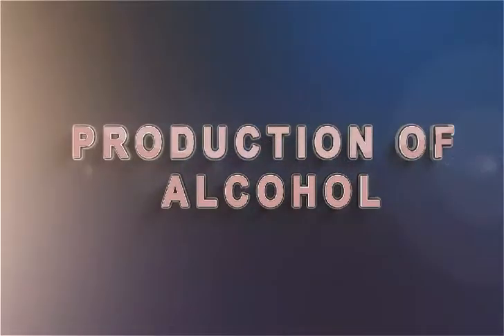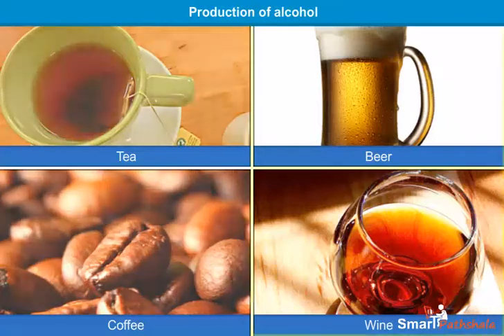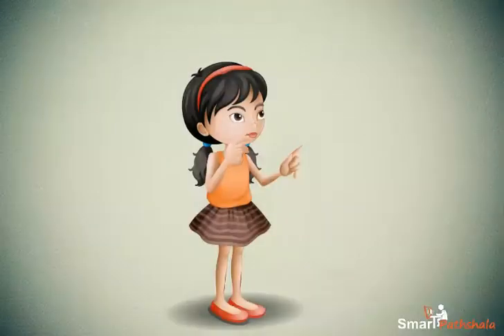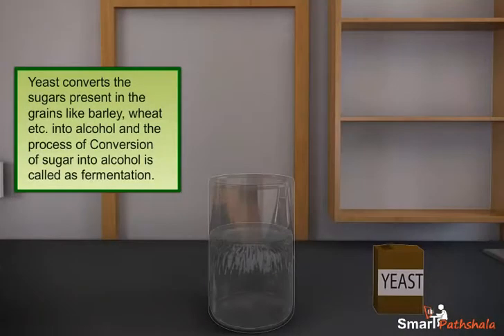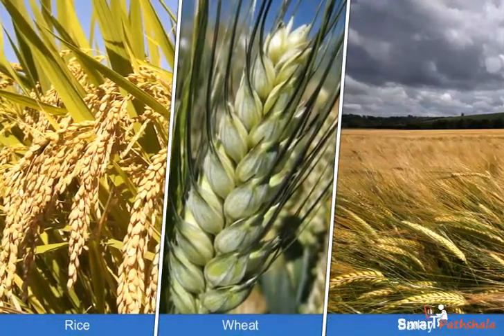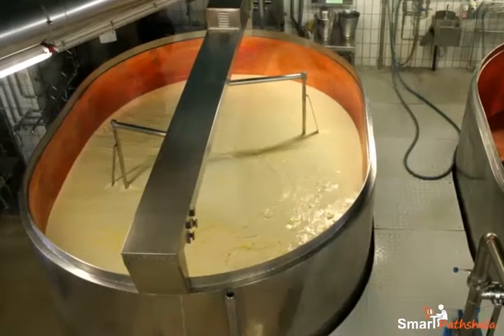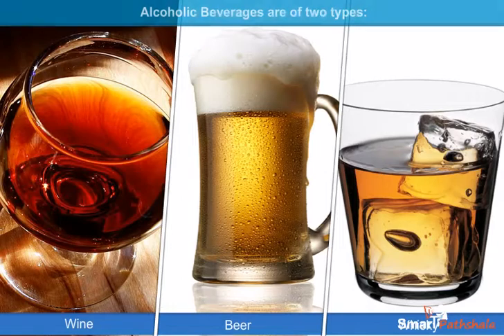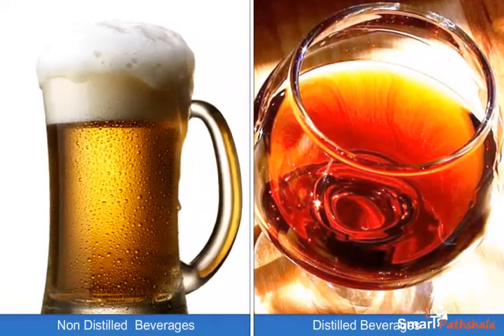NCERT CBSE Class 8 Science Chapter 2 Microorganisms - Friend and Foe Part 2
In this video “Production of Alcohol” has been explained according to NCERT CBSE Class 8 Science Chapter 2 “Microorganisms: Friend and Foe”. for complete free access to the course